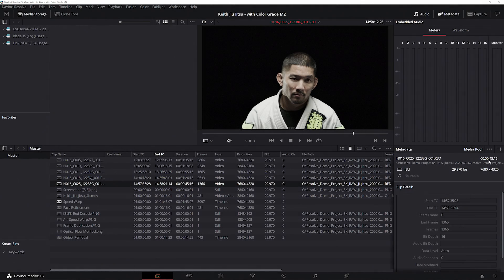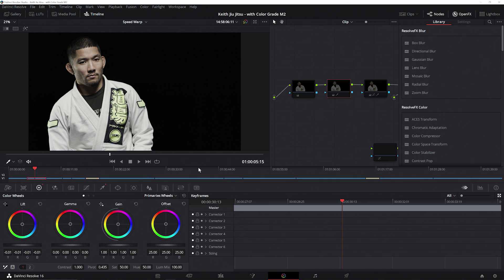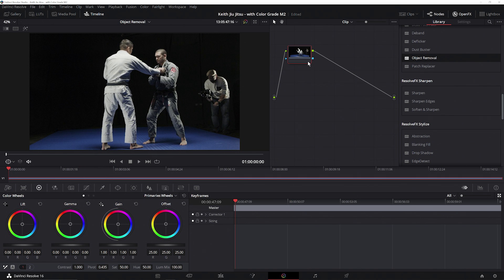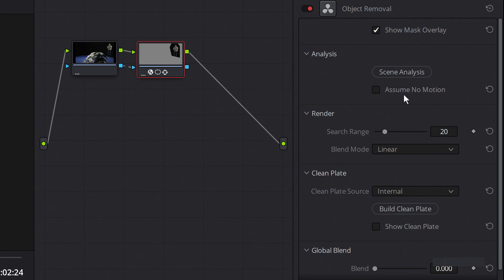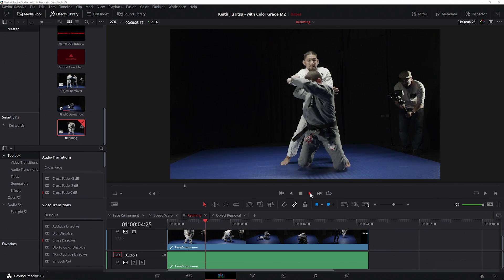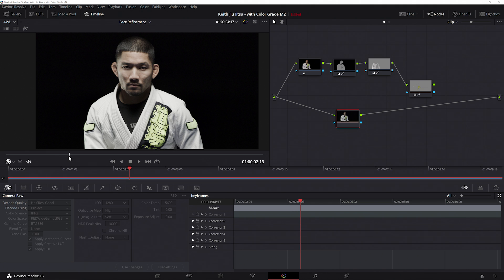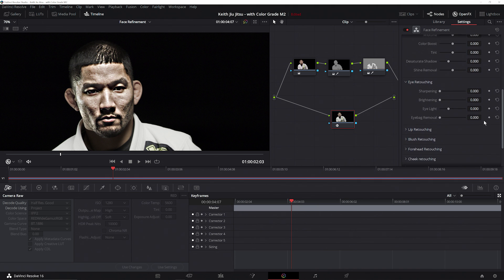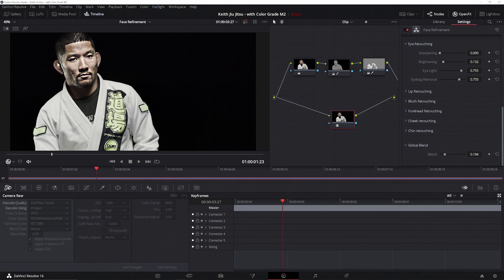DaVinci Resolve Turns RTX On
Blackmagic Design has integrated GPU acceleration for advanced video editing and visual effects, including several exciting AI-based features in DaVinci Resolve Studio 16 creative app.

Video editors can now create high-quality, smooth slow motion without high-speed camera footage using Speed Warp. They can color and refine facial features using Face Refinement and easily remove objects from video using Object Removal and much more functions. These effects and tools are accelerated with NVIDIA CUDA and Tensor Cores empowering editors to produce high quality videos in seconds instead of hours and iterate faster than ever before. With RTX laptops video professionals can take advantage of these powerful features wherever they need to be.